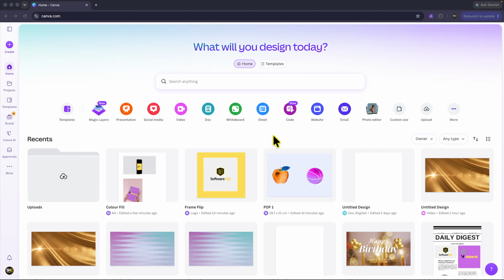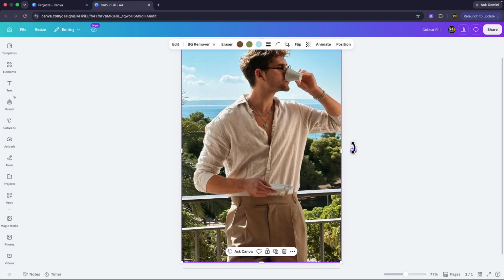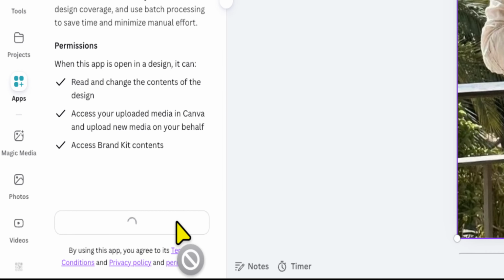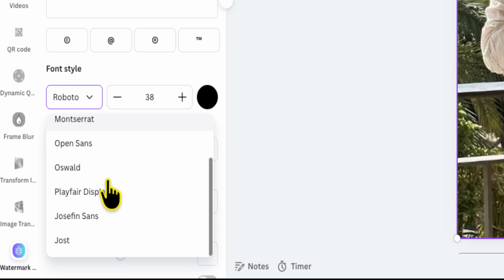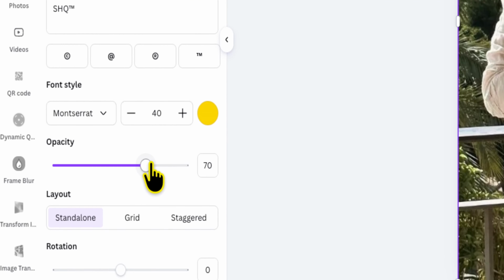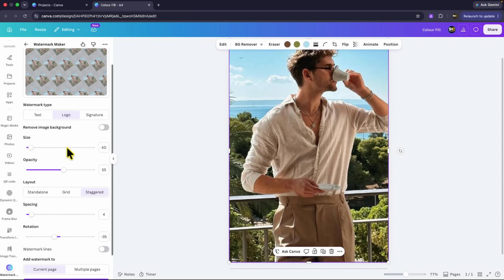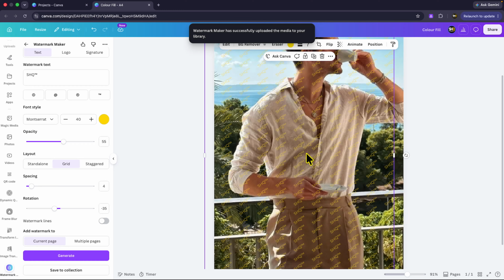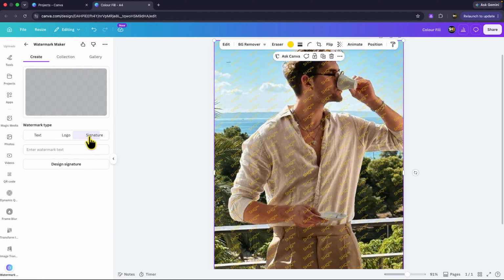How to Add Watermark to Photos in Canva (2026) | Step-by-Step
Learn how to add a watermark to photos in Canva using the most current method available.

In this tutorial, you'll see exactly how to create a text or logo watermark, adjust opacity, and apply it across your images without needing any third-party tools.

This approach works directly inside Canva's free and Pro editor, so there's nothing extra to install or pay for.

Whether you're protecting product photos, digital downloads, or branded content, this method keeps your work secure and looking professional.

This is the updated process that works right now.

Watch the full walkthrough and start watermarking your photos today.